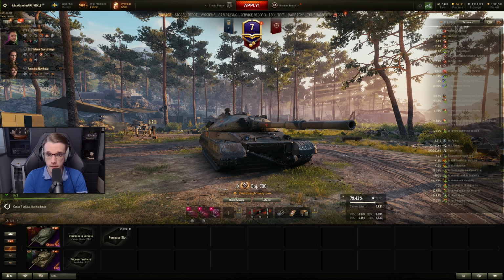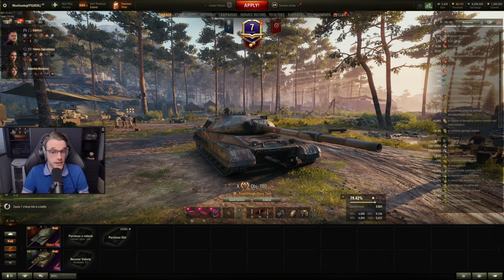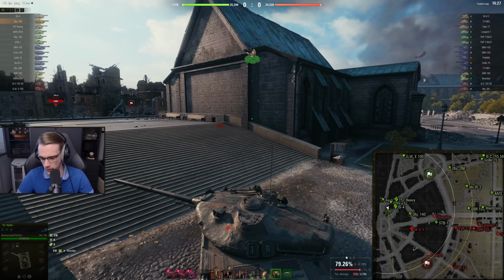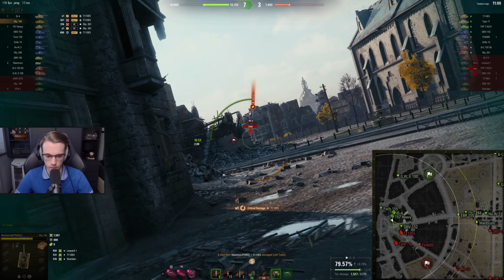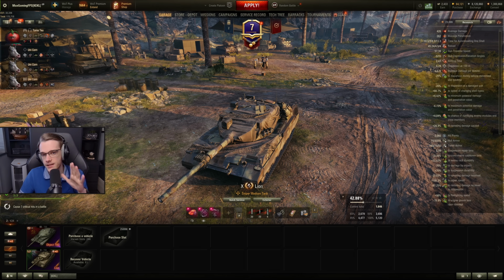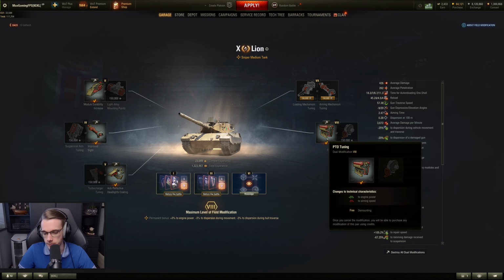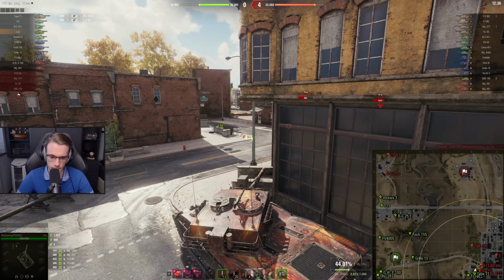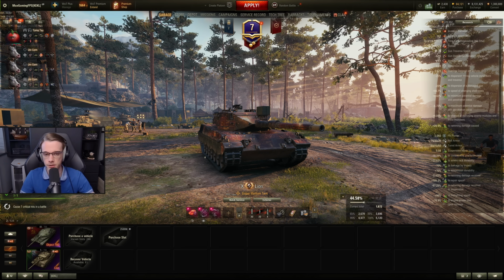Object 780 & Lion are back in Assembly Shop!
The Object 780 and Lion are making a return to the Assembly shop in World of Tanks, starting 24th April at 17:00 UTC!

⏲️ Timestamps:
00:00 - Intro
00:24 - Object 780
08:45 - Lion